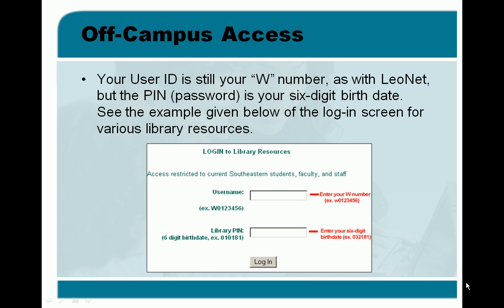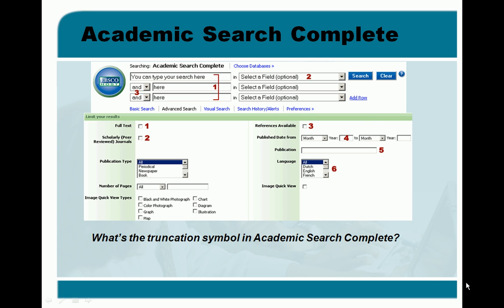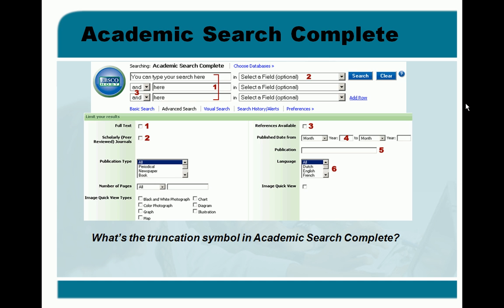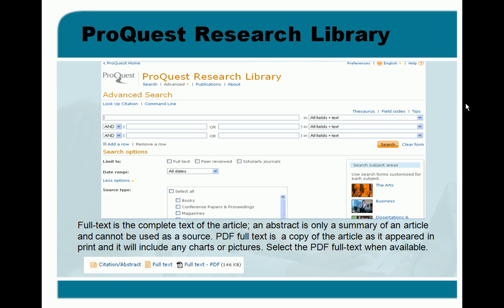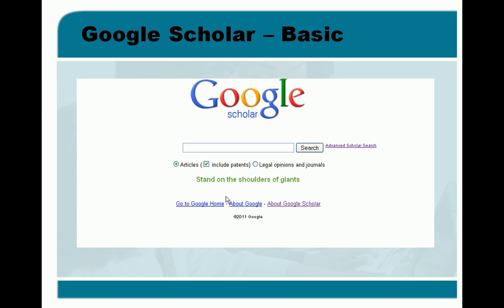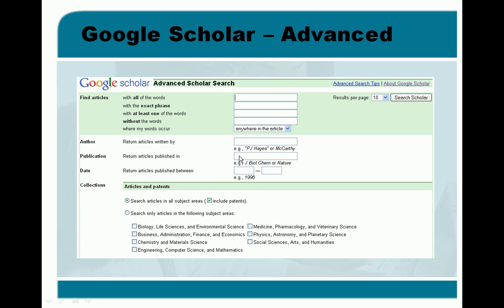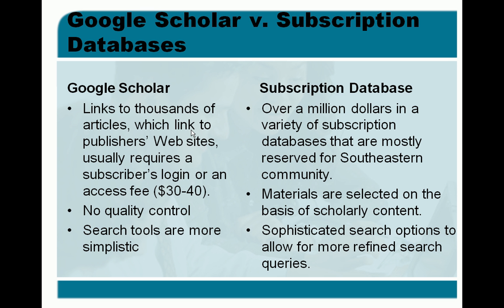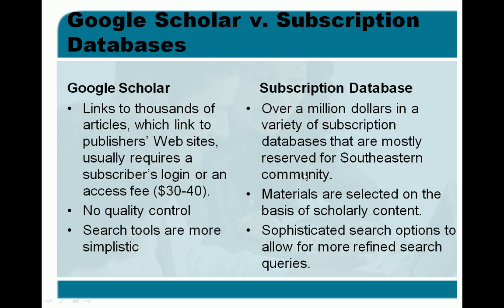Learning Module 7.avi